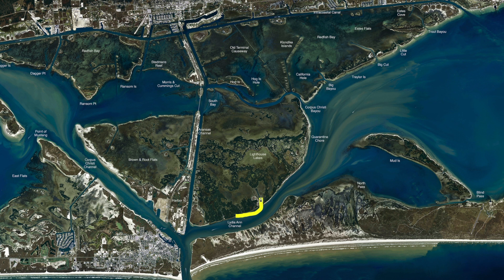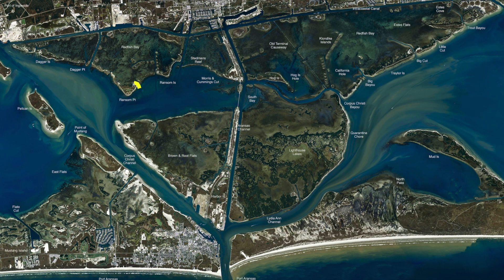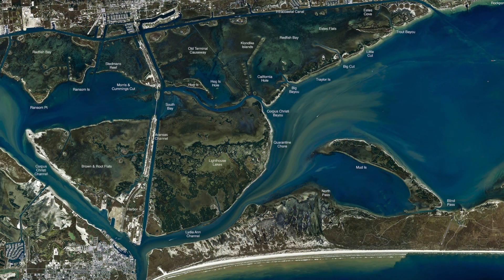Texas Fishing Tips Fishing Report Oct. 25 2018 Aransas Pass Area With Capt. Doug Stanford